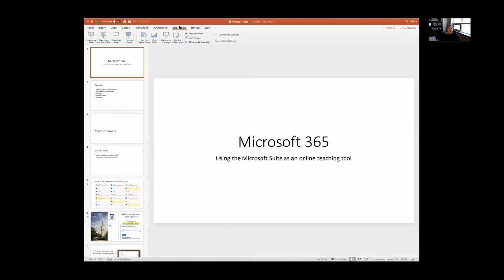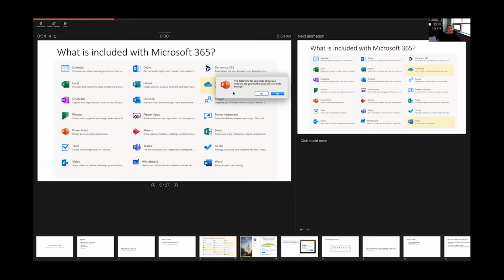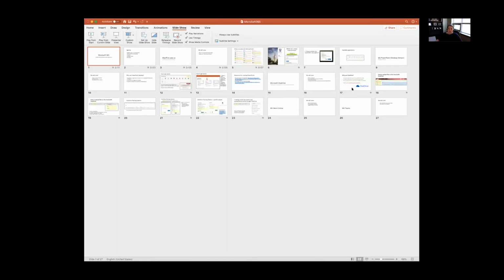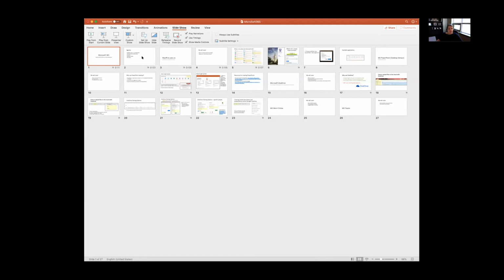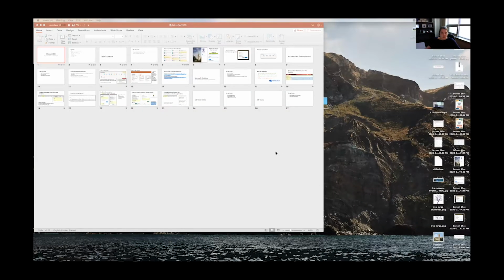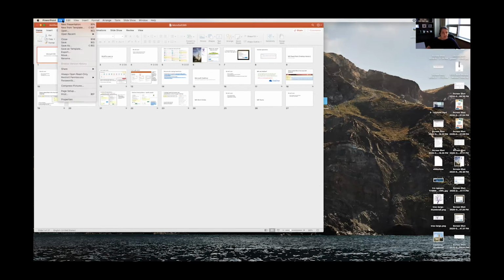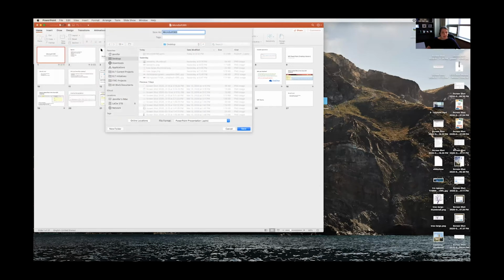Using Microsoft 365 - PowerPoint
Video tutorials on how to use PowerPoint for providing a class lecture.